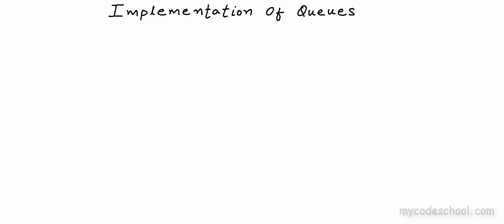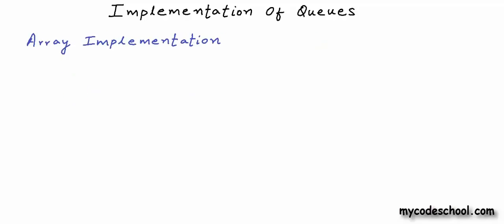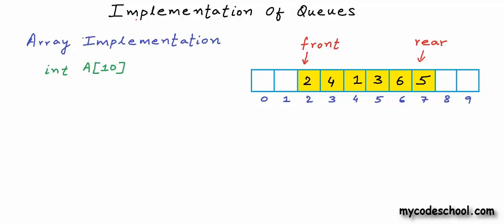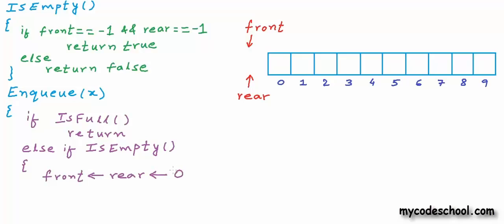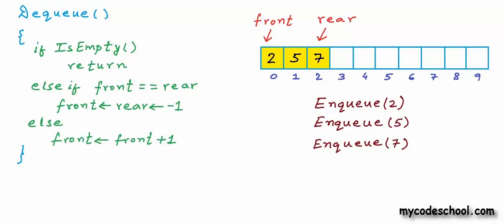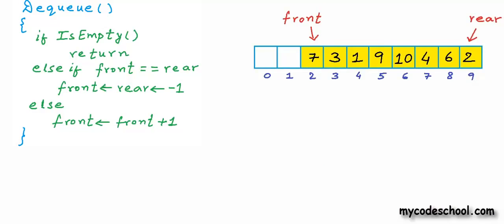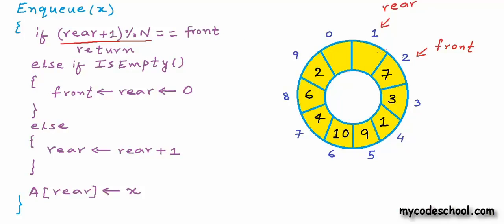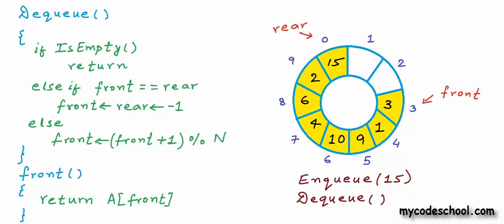Data structures 23 - Array implementation of Queue